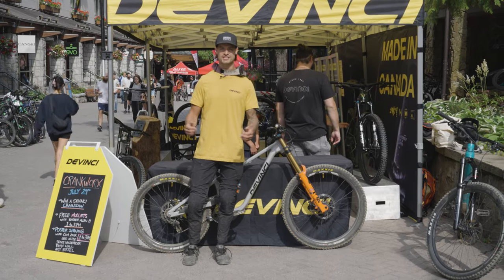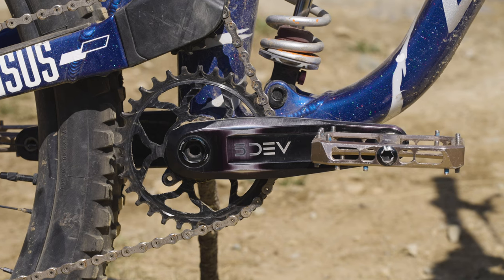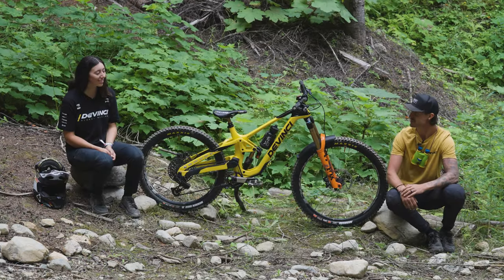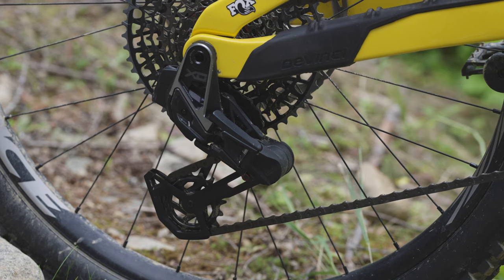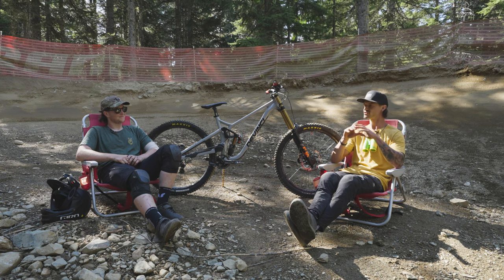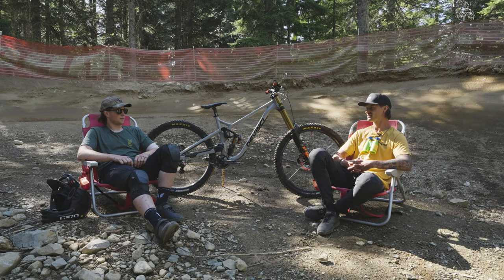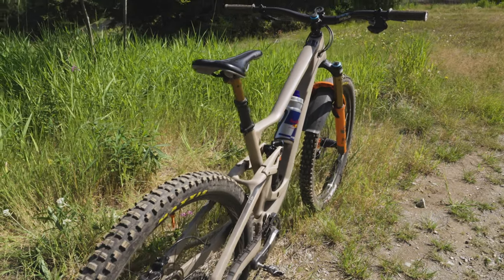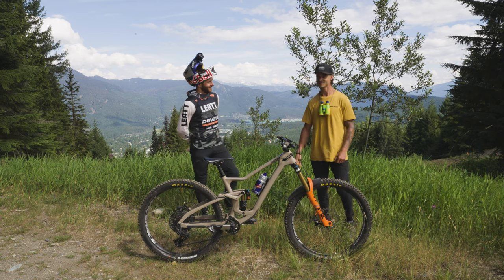Devinci Athletes Bike Checks at Crankworx Whistler 2023 with Steve Vanderhoek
Steve Vanderhoek sits down with Devinci athletes Cam Zink, Georgia Astle, Jack Pelland and Greg Callaghan and walks us through their bike of choice during the 2023 edition of Crankworx Whistler.

0:00 - Intro with Steve Vanderhoek
0:13 - Cam Zink and his custom USA themed Chainsaw
3:11 - Georgia Astle's Devinci Global Racing custom Spartan HP
6:19 - Jack Pelland AKA Thicc Jibs' Chainsaw DH
9:31 - Greg Callaghan's Troy Carbon

Video: Kelsey Toevs